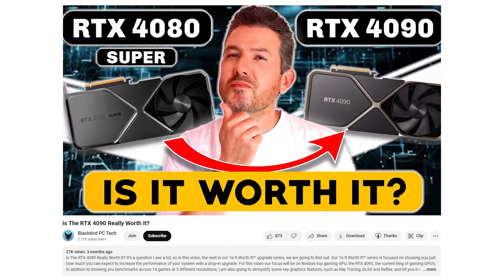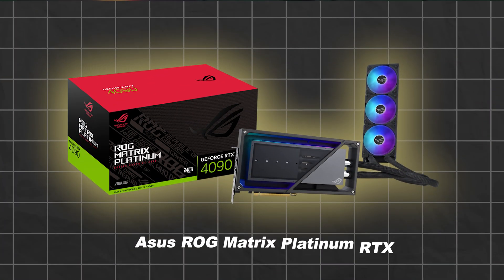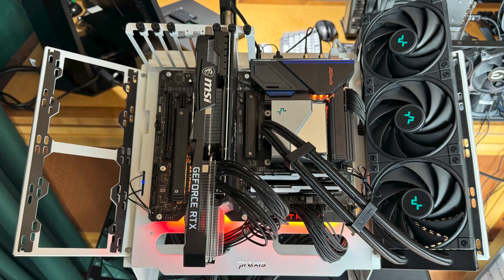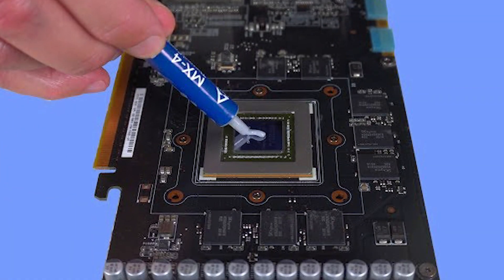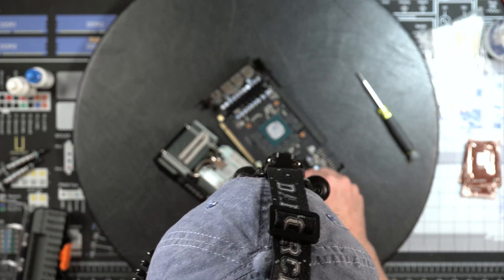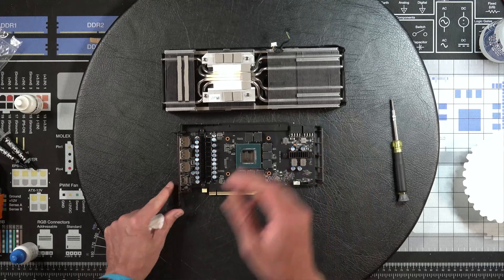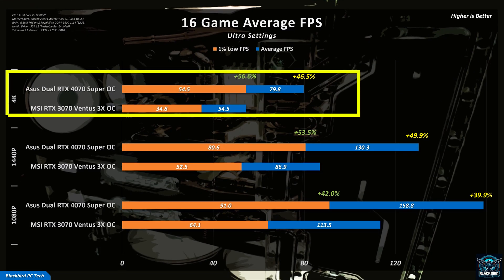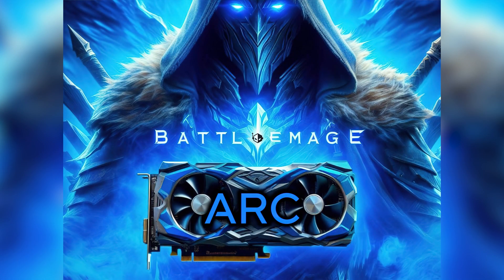Is It Worth Upgrading to an RTX 4070 Super?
Is it really worth upgrading from an RTX 3070 to an RTX 4070 Super? Given the immense popularity of the 3070 it’s a question I see a lot, so in this video, the next in our "Is It Worth It?" upgrade series, we are going to find out. Our "Is It Worth It?" series is focused on showing you just how much you can expect to increase the performance of your system with a drop-in upgrade. For this video our focus will be on the RTX 4070 Super, to see if it’s a worthwhile upgrade from an RTX 3070, one of the most popular GPUs according to Steam.

In addition to showing you benchmarks across 17 games at 3 different resolutions, I am also going to take a brief look at the new “Nvidia App” and let you know if it’s worth installing. And for those of you that plan to stick with your current graphics card, I will also show you how to lower your temps and increase performance by doing a re-paste, something every PC gamer should know how to do.

Chapters:
00:00 - Introduction
00:24 - Video Focus & Bonus Elements
00:55 - New Nvidia App
01:24 - App Installation & Interface
02:02 - Automatic GPU Tuning Feature
03:16 - Should You Install It or Wait?
04:02 - Test Setup & Methodology
05:03 - Gaming Benchmarks
06:53 - GPU Repaste How-To Guide
11:42 - Performance Comparison
12:31 - Is It Worth It?
13:37 - Should You Wait?
14:20 - Wrap-Up

Please also comment and offer suggestions on future upgrades that you would like me to look at.

GPU 1: MSI Geforce RTX 3070 Ventus 3X OC
GPU 2: Asus Dual GeForce RTX 4070 Super OC
CPU: Intel Core i9-12900KS
CPU Cooler: DeepCool LT720 360mm AIO
Storage: 2TB SK Hynix Platinum P41 NVMe Gen 4 M.2 SSD
PSU: Be Quiet! Dark Power Pro 12 1200W 80+ Titanium